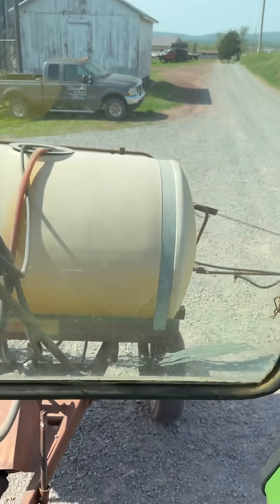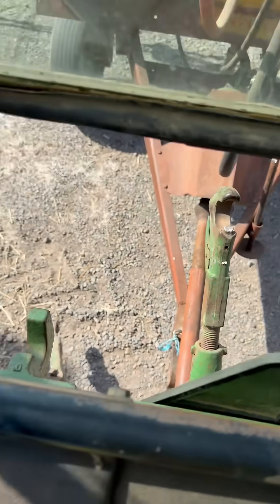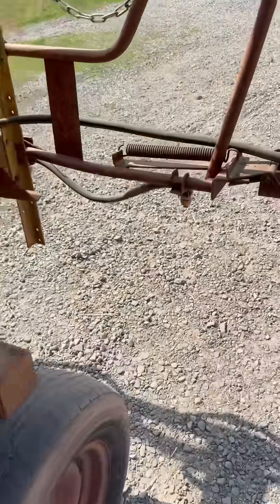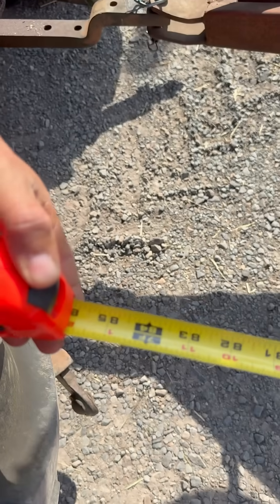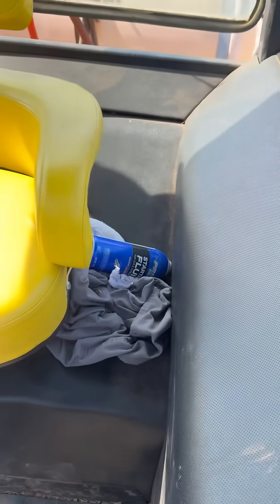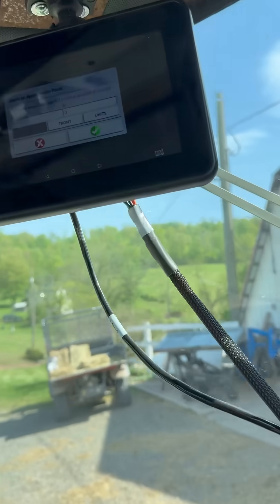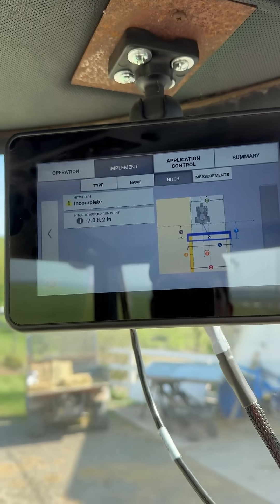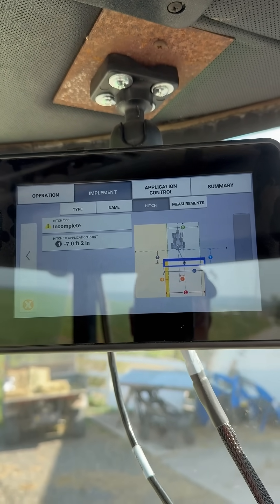Farm Life: Collaborating the GPS to the Sprayer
We are trying to be more efficient in the fields. We are getting our implements in the gps so when we get in the field we can get right to work. The future of farming for us looks like this.